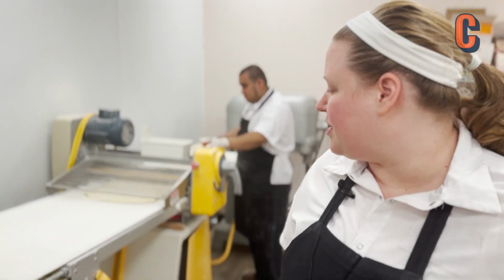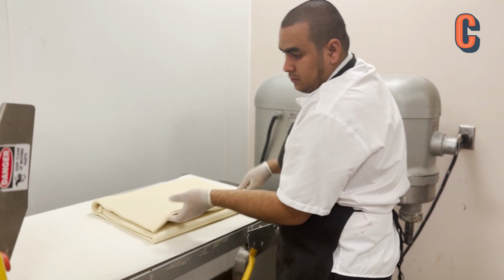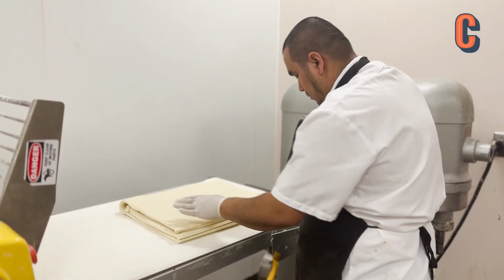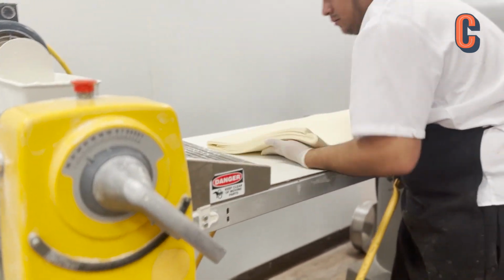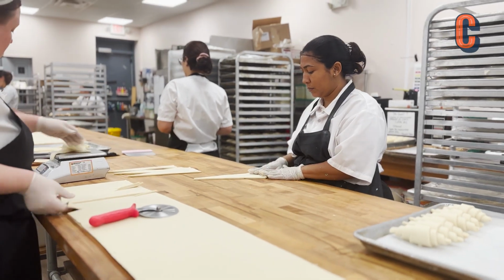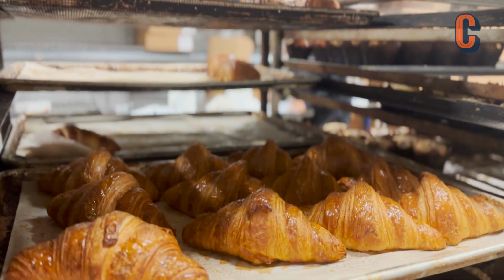Pastry Production at Mediterra | Behind the Bake: An Inside Look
Get an inside look at Mediterra Bakehouse's pastry production process, as led by pastry production manager, Shannon Koppes.